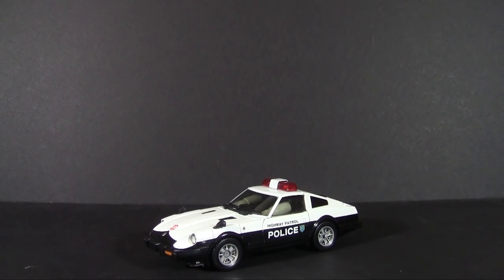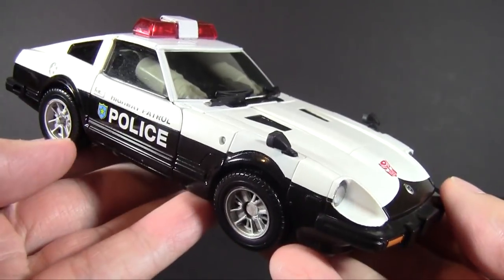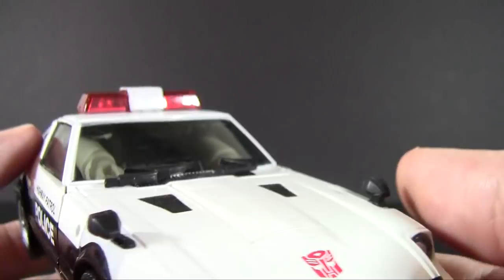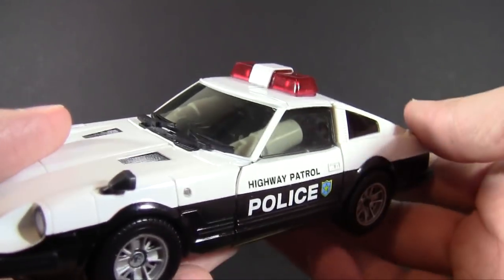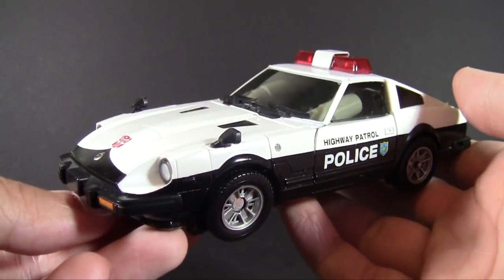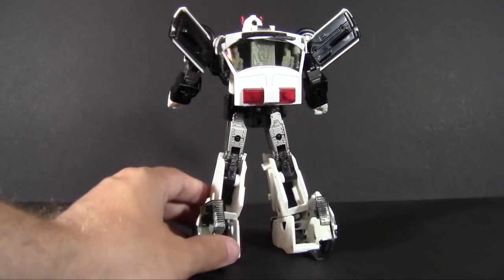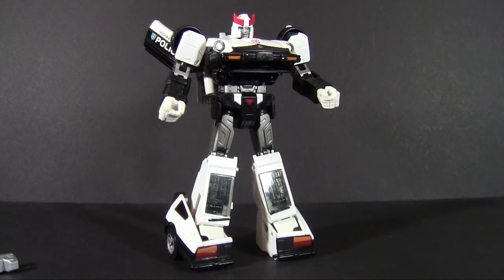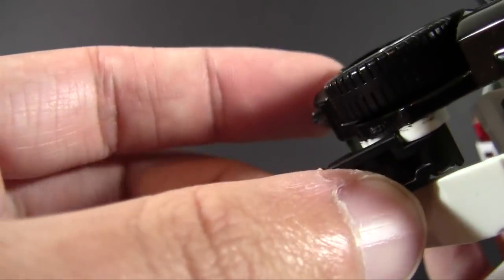Masterpiece Prowl (Random Review)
He's on donut break.